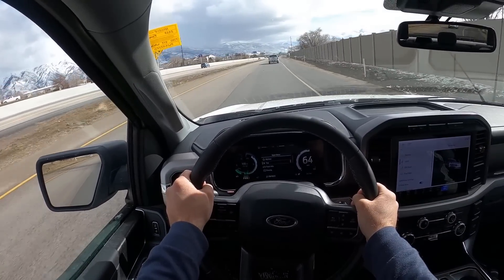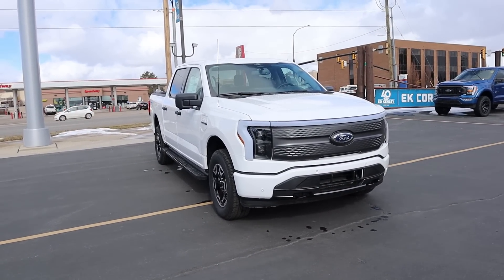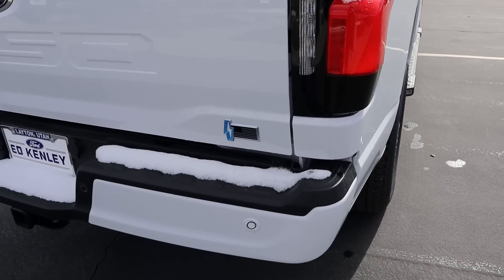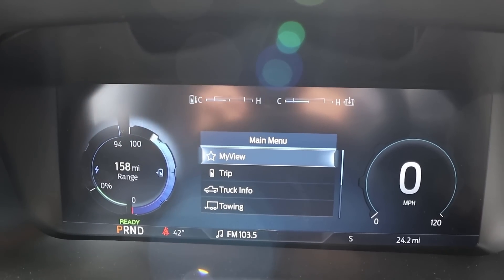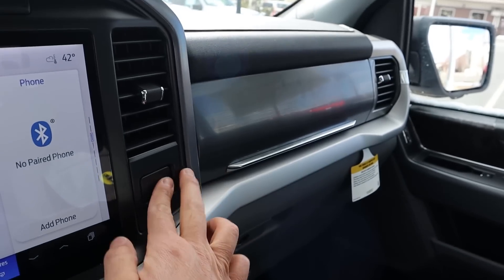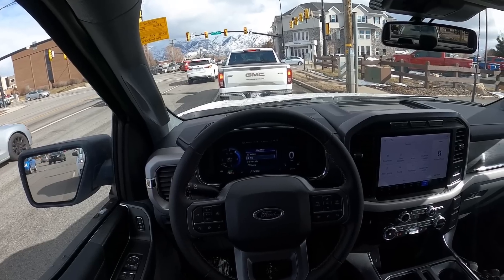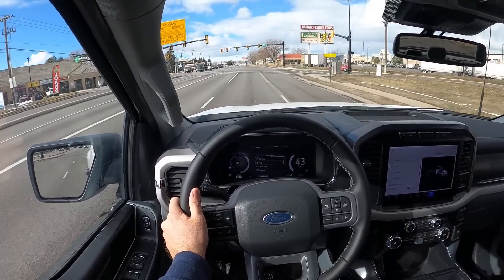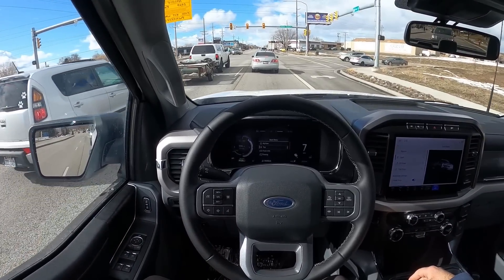I Found The CHEAPEST Ford F-150 LIGHTNING For SALE In The USA!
Today I drive and review a 2023 Ford F-150 Lightning XLT!